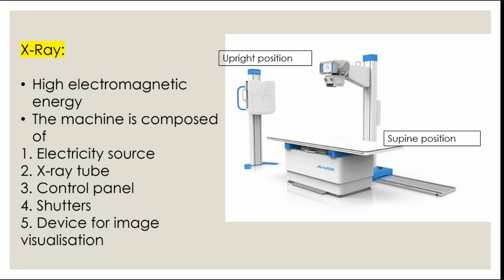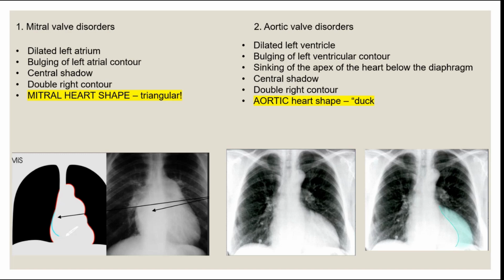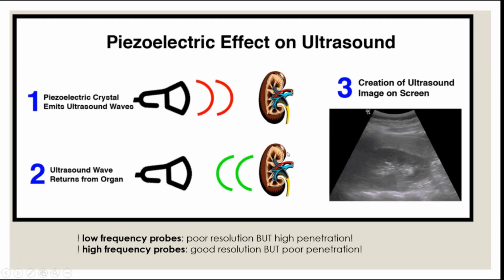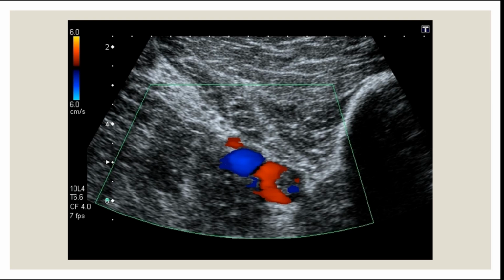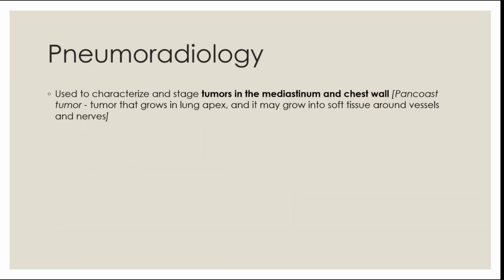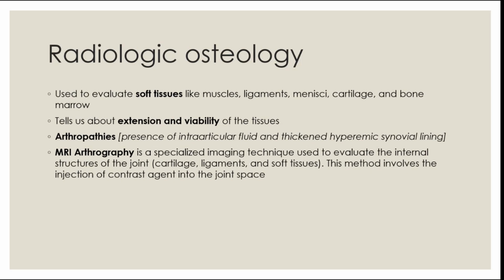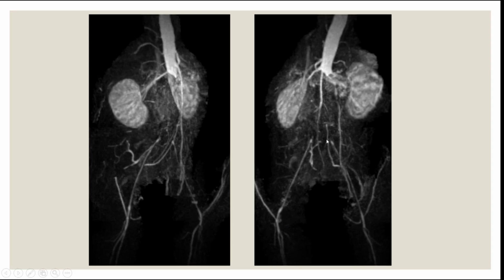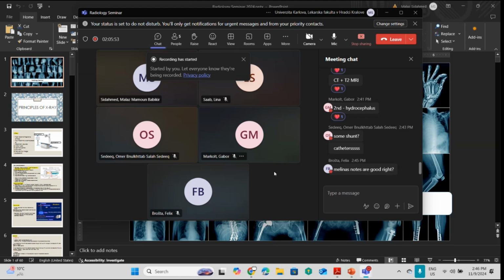ISU - Radiology Seminar '24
The radiology seminar for 4th years conducted by Lina, Malaz and Tarteel !! ✨

It is focused on imaging methods while highlighting the important points and features that must be described according to the imaging method.